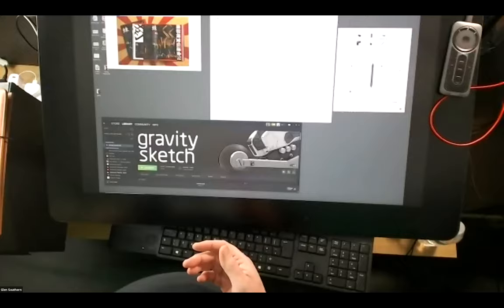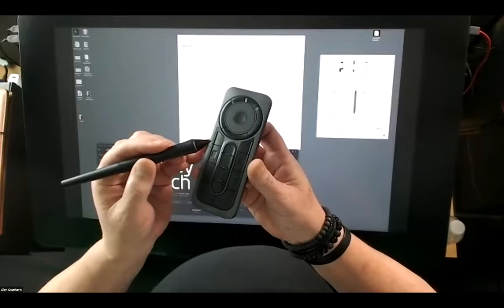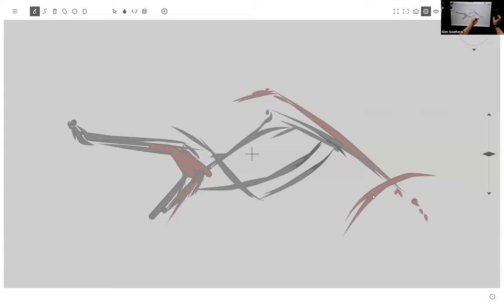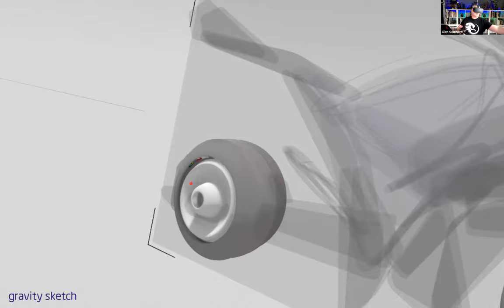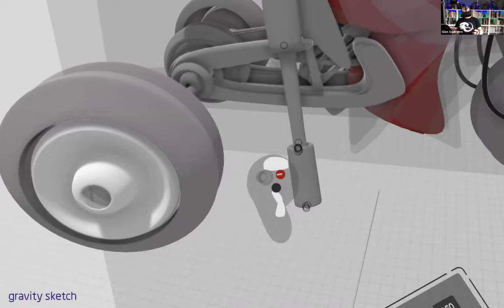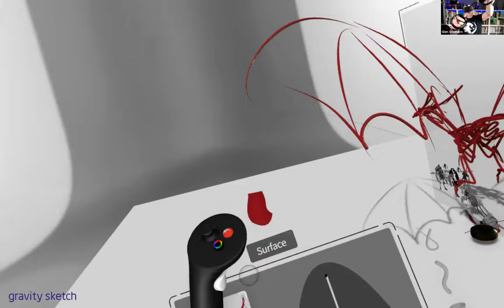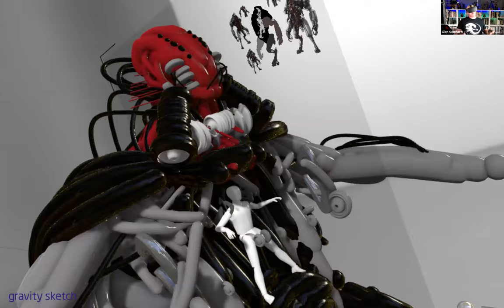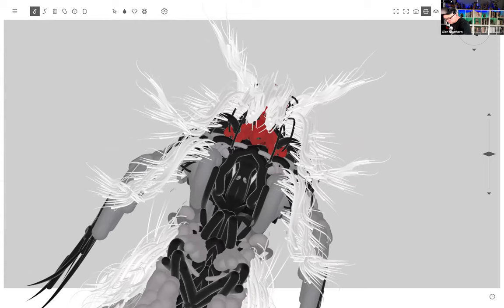Sketching in Gravity Sketch on a Wacom Cintiq Pro and diving into VR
Presented by:
GLEN SOUTHERN

In cooperation with:
PRIMO IT

In this session, Glen will start with an overview of how to use a Cintiq Pro 24" with an ExpressKey Remote. Glen will walk us through how he configures the remote for a few different programs and how those few tweaks can make you much more productive as an artist.

Glen then covers a range of topics including

•Configuring a Wacom Cintiq Pro and ExpressKey Remote
•Configuring a Pro Pen 3D
•How to sketch on a Cintiq Pro using Gravity Sketch
• Developing that 2D sketch in 3D
•Moving from 2D to VR
•Sketching in VR using Ink and Stroke
•Blocking out your design with temporary geometry
• Making usable geometry in your designs.